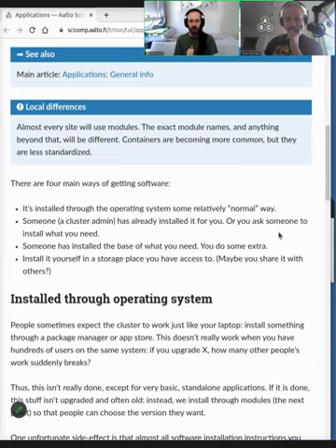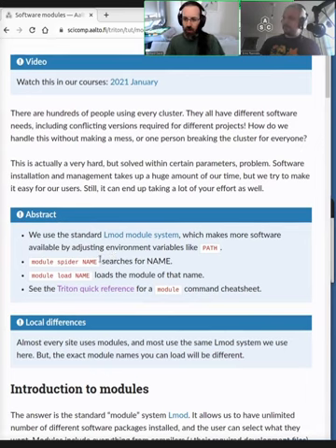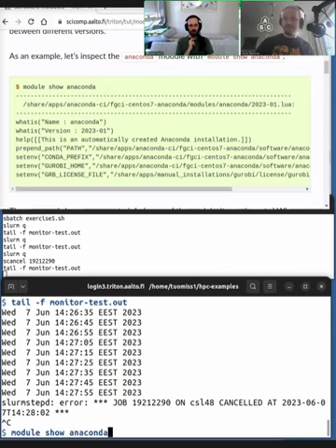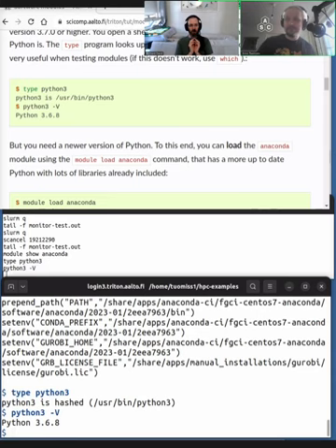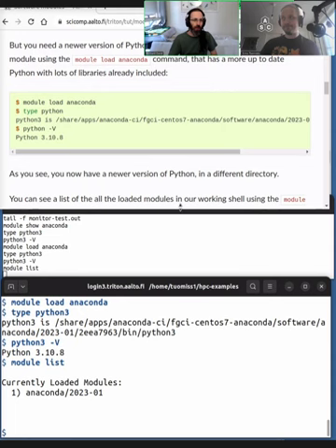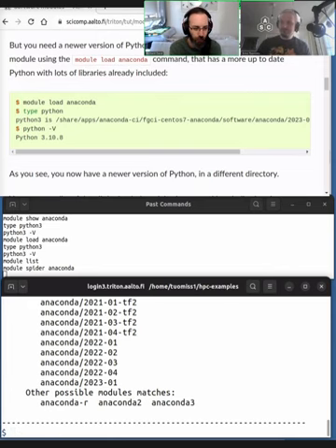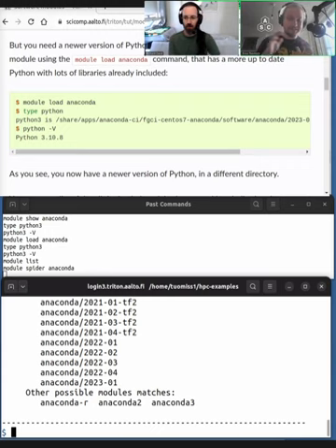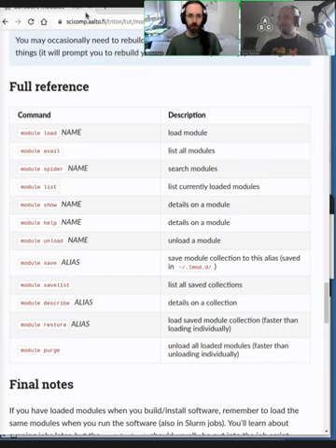2.7 Applications and Modules: software on the cluster - HPC/SciComp Kickstart summer 2023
Software installation is one of our most time-consuming tasks in supporting cluster usage.  In "Applications", we'll talk about the general principles of managing software on the cluster: can you install things?  Do you need to ask us?  Do both happen at the same time?  Then we look at the `module` command that lets you make other pre-installed software available.

00:56 Different ways of installing software on the cluster
02:25 Software installed by admin (modules)
05:53 Quick overview how software on cluster works
07:51 Short overview of using modules
08:32 Example: loading the anaconda module